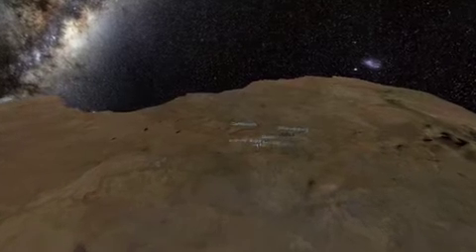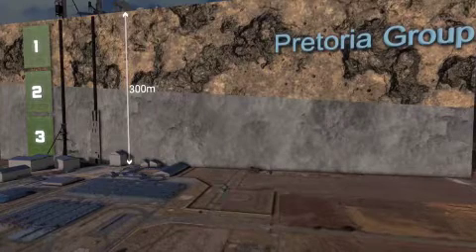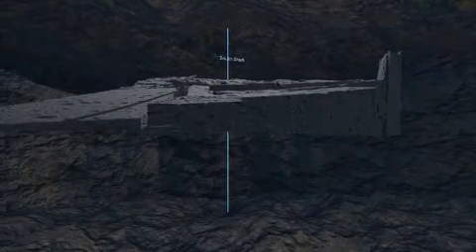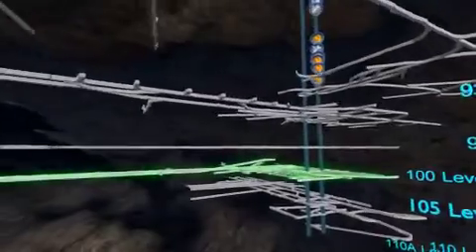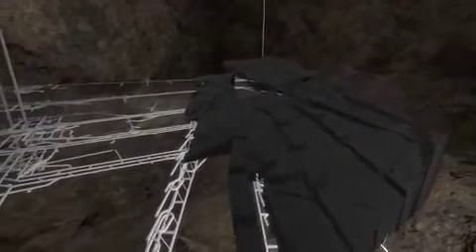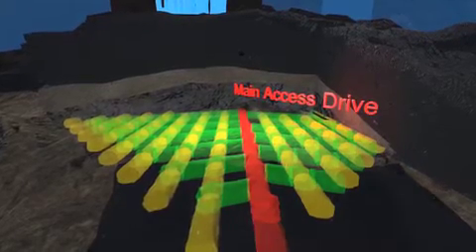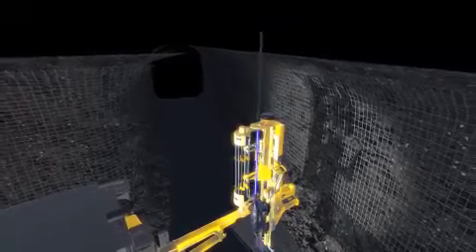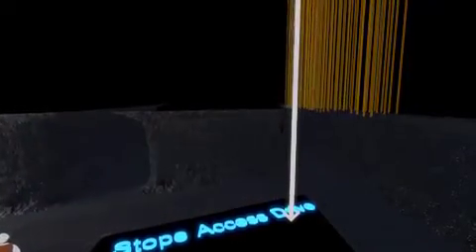Gold Fields South Deep mine in virtual reality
Explore South Deep Gold Mine underground in virtual reality